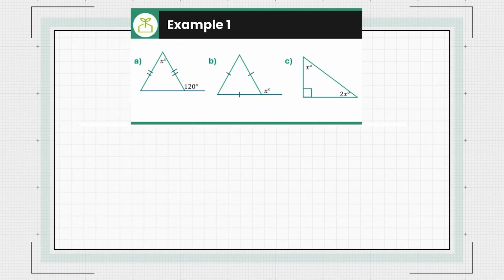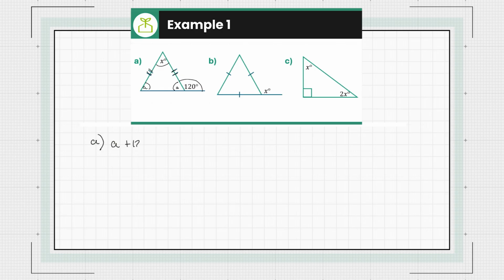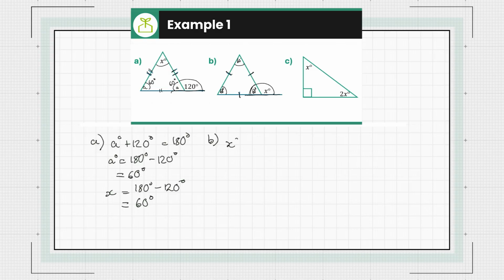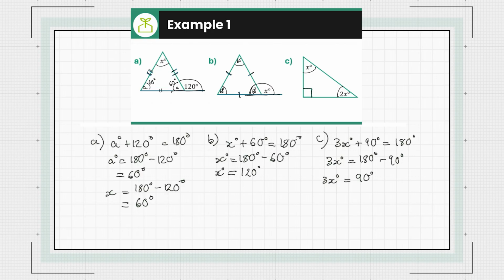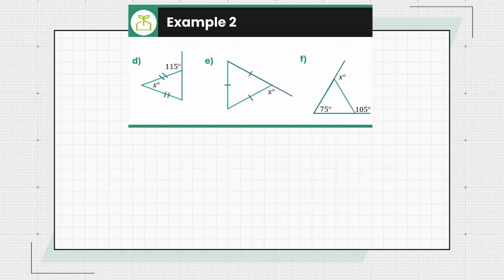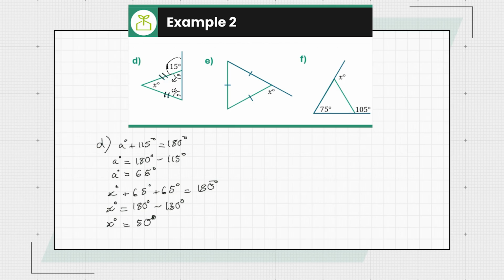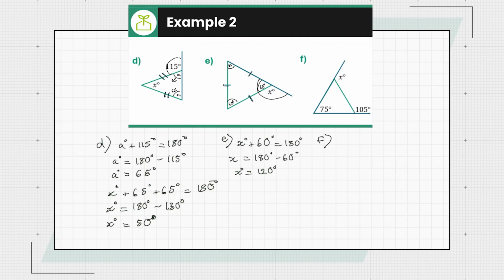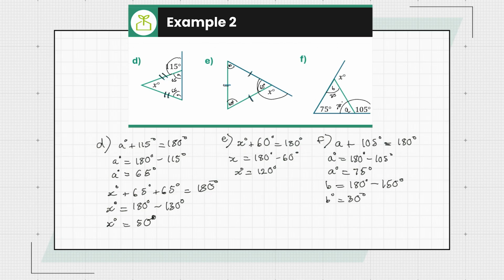Angle Sum of a Triangle (Part 3) | Solving with Special Triangles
Use the properties of equilateral and isosceles triangles alongside the angle sum rule to solve for unknown angles. Includes multi-step examples using known triangle types.